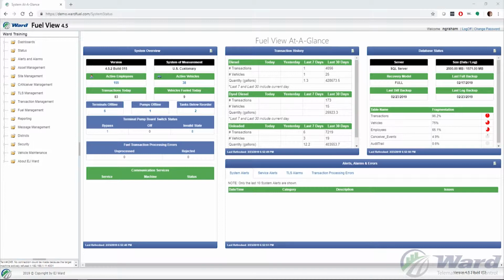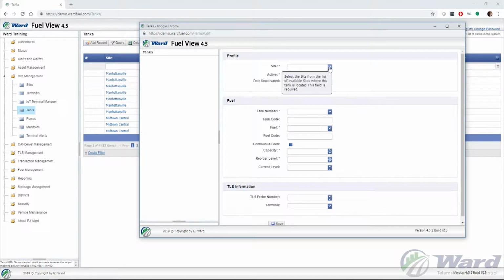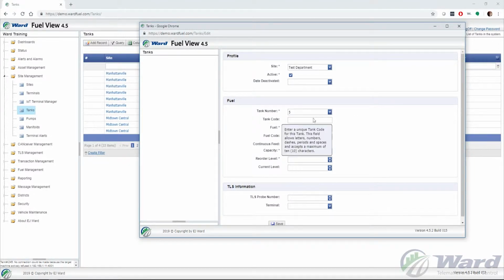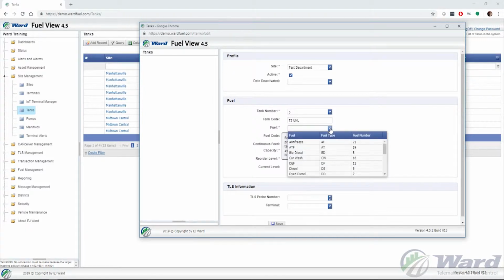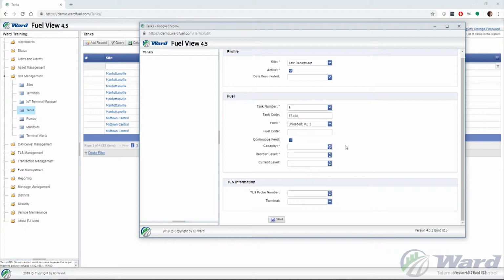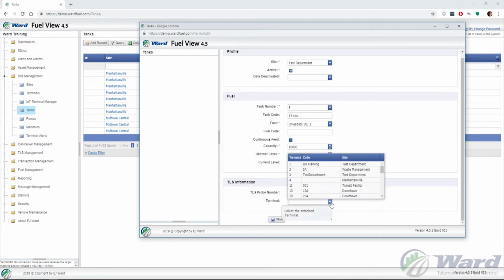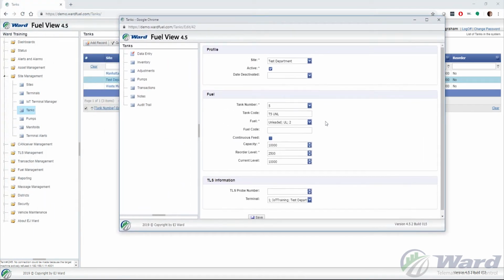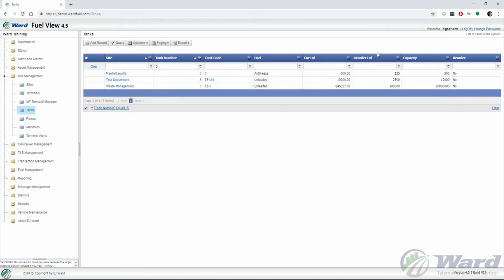Add and change Tanks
How to add and change Tanks in the Fuel View system